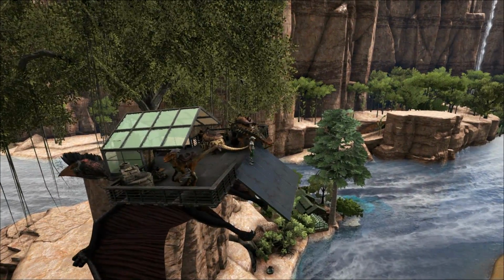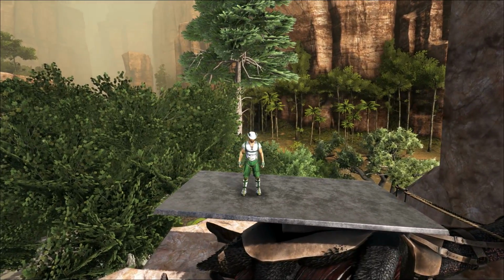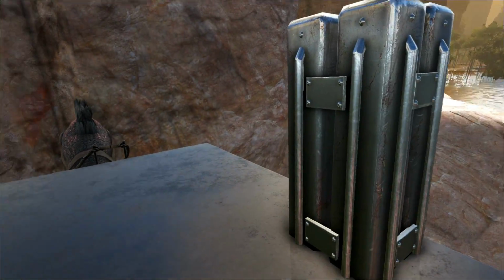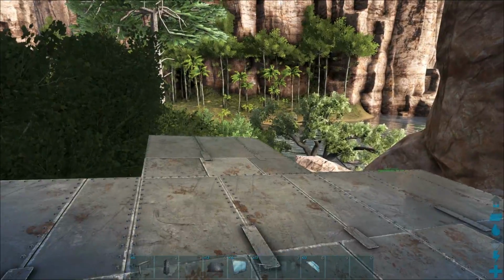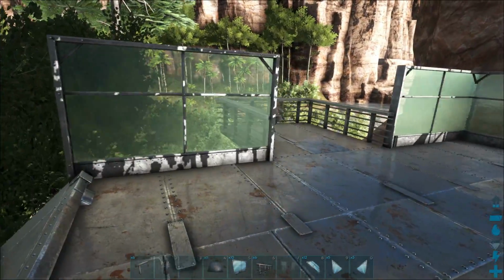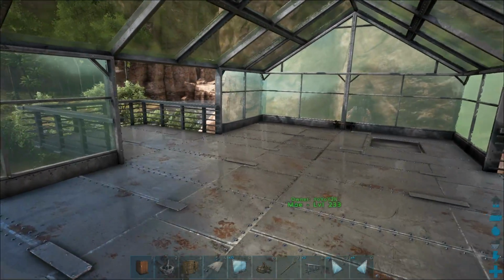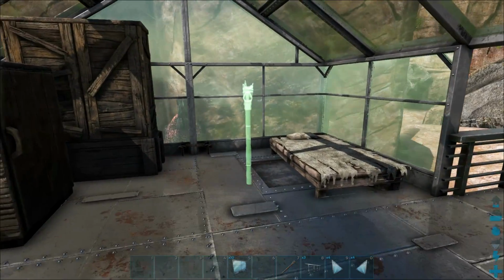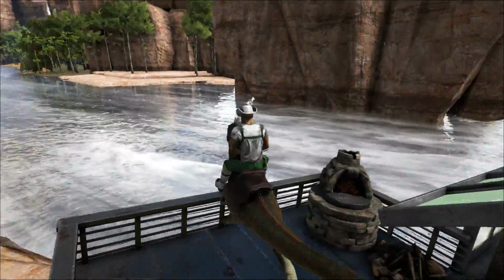Awesome Mobile Quetzal Base! | Ark: Survival Evolved Gameplay (PC)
Let's build an awesome mobile base on the back of a quetzal! This build is SUPER easy, fast and extremely functional! We can put a smithy, refining forge, storage chest, etc on the base and still have ample room for our dinos! We'll have everything we need to go out and explore the map from the comfort of our beloved quetzal.

If you build this mobile base or have a different configuration that you like, be sure to share your creation in the comments!